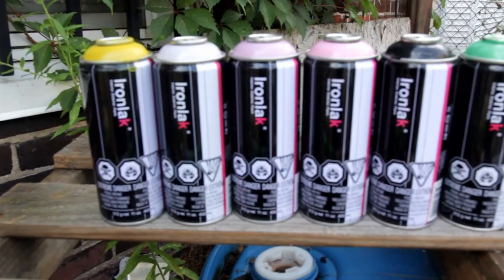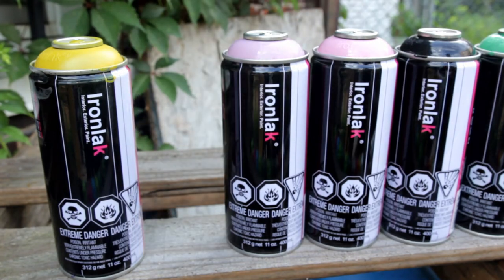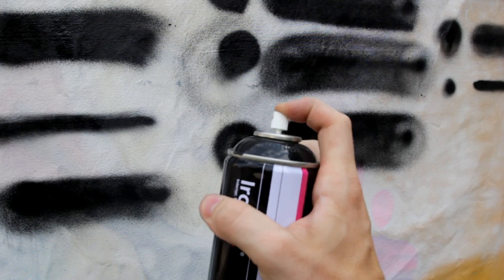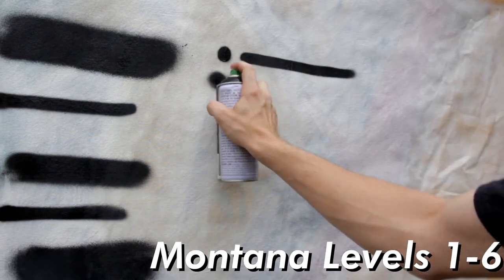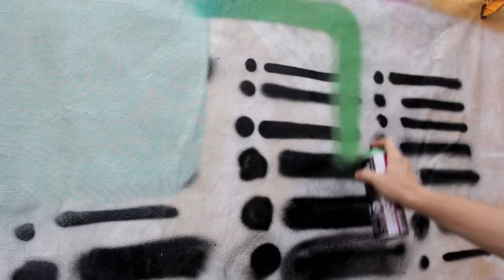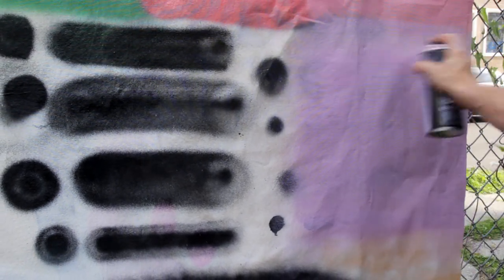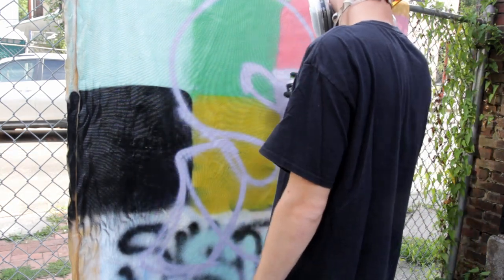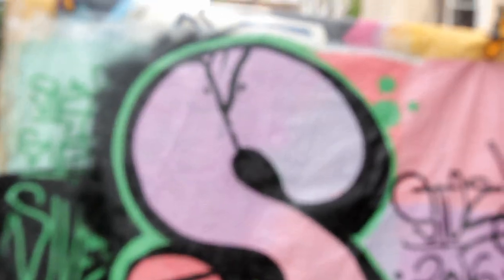Ironlak 400 ML Cap Test and Review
Ironlak 400 ML was nice to work with. Always a fan of the higher pressure on some fat caps.

I also have some coupons running over at Bombing Science, you can save $5 with code SIVE5 on orders over $69 or save $10 with code SIVE10 on orders over $149.